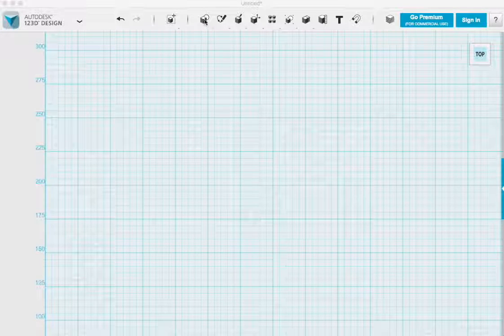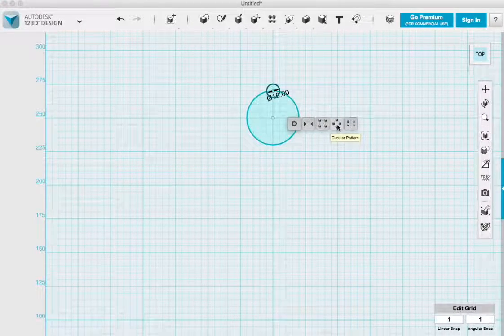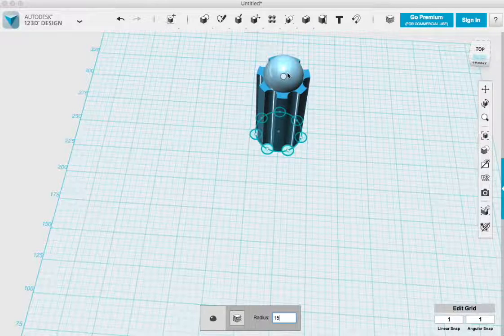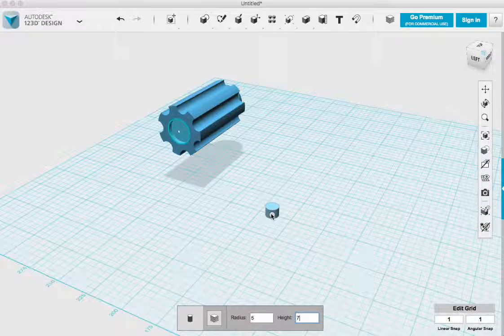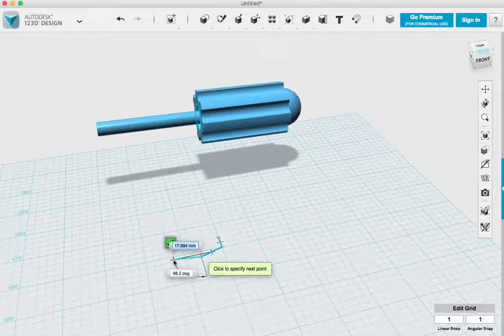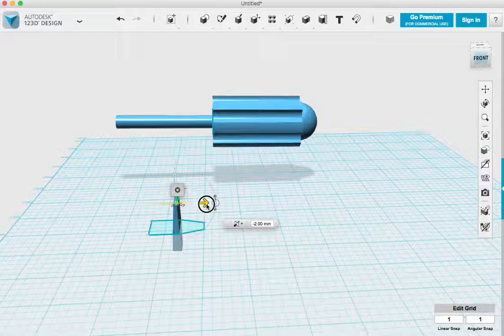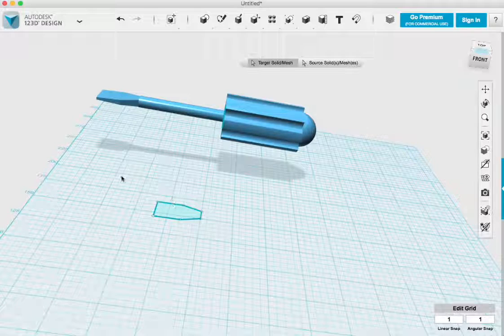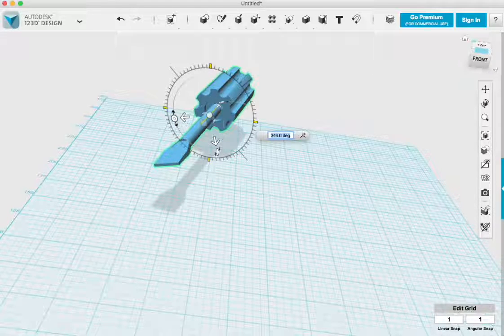First Video! 123d design- screwdriver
Erica learns to 3d model!
Please note: I watched this video to learn the techniques for this build.

I did do a couple of things different but let it be known I DID follow along to learn. My 3d modeling videos are a sort of video vlog of my progress in learning 3d design.

A big thank you to ProfDrafting!